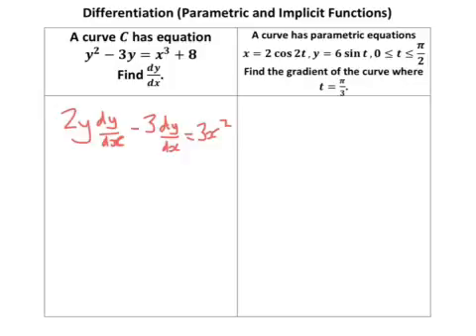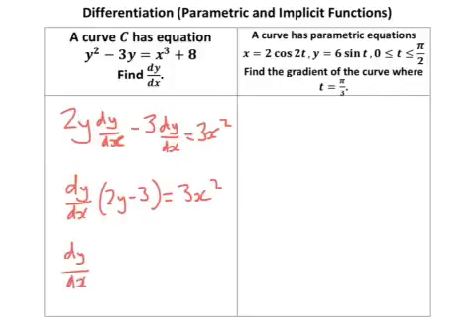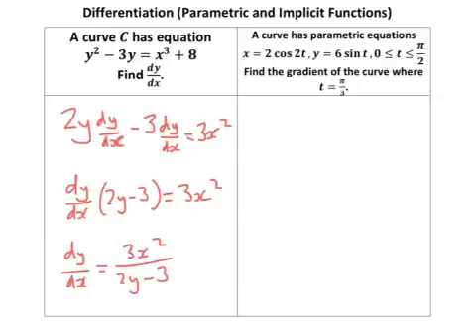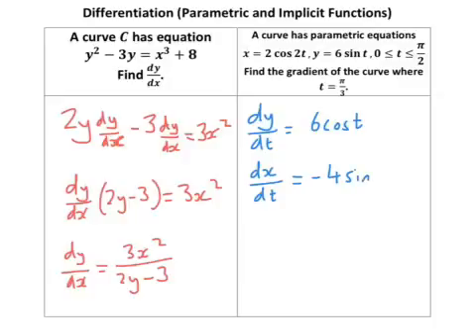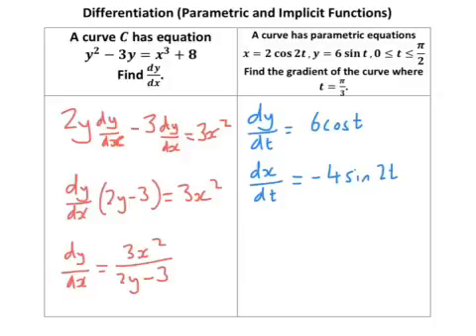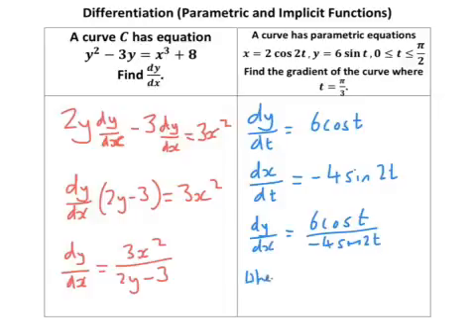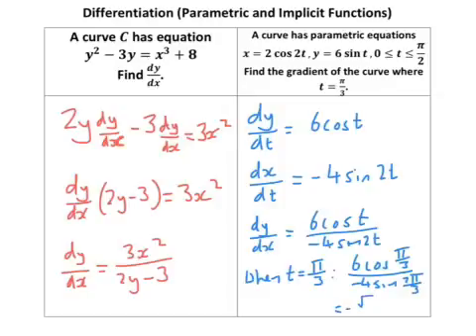Core 4 - Differentiation (Parametric and Implicit Functions)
Two questions with commentary.